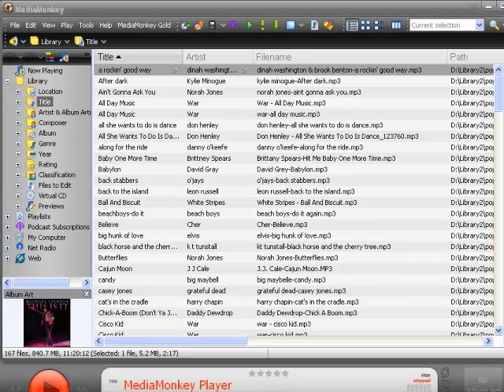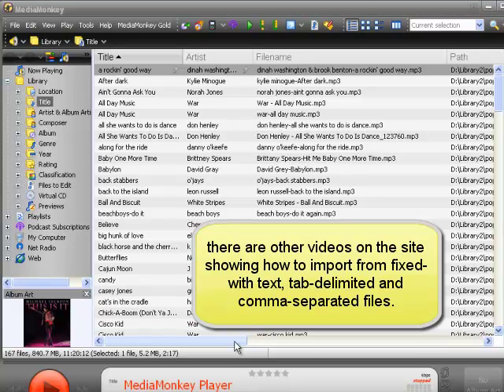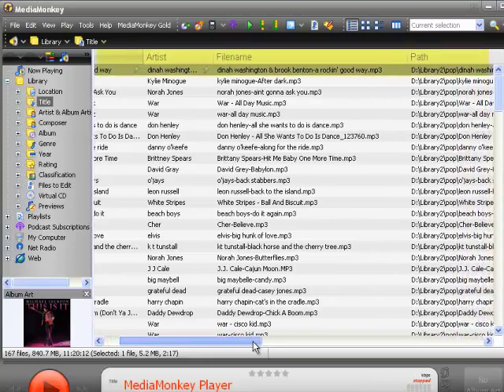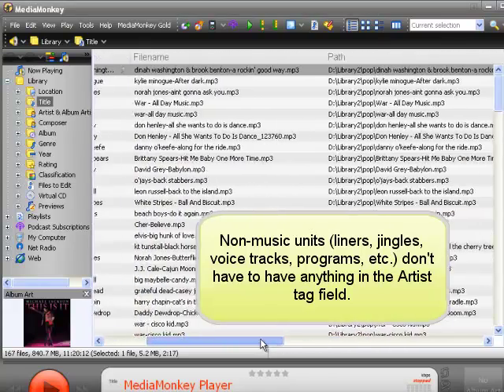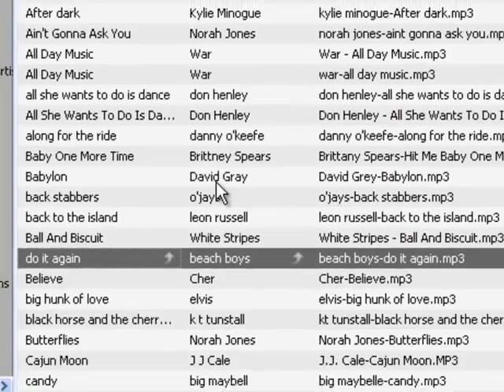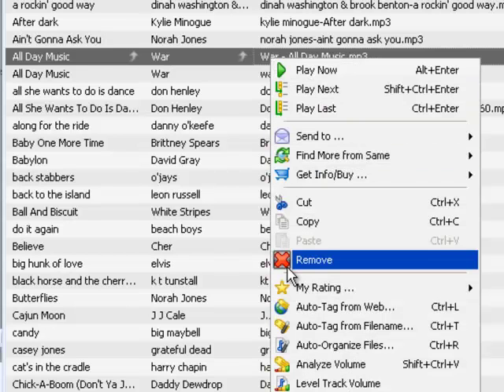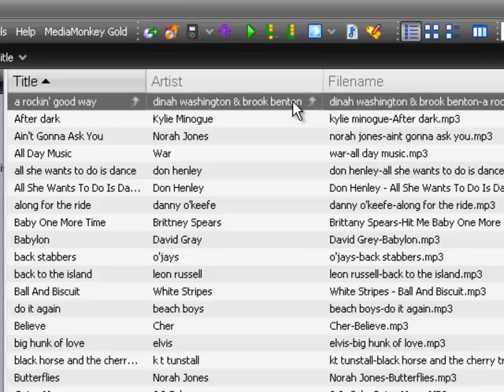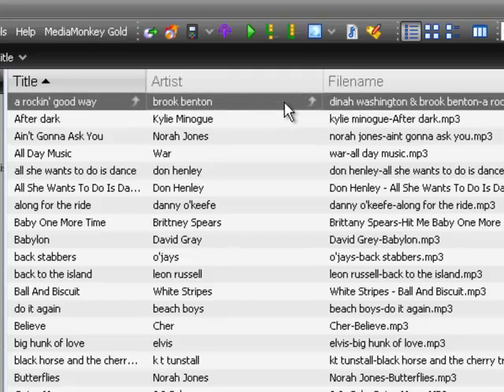EditAndCorrectTags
Editing mp3 tags with MediaMonkey